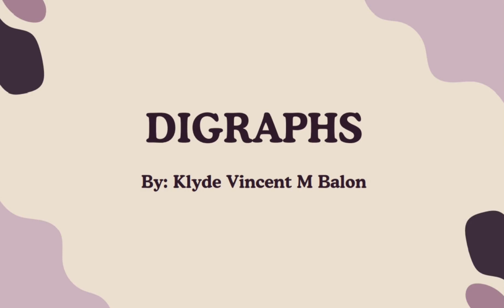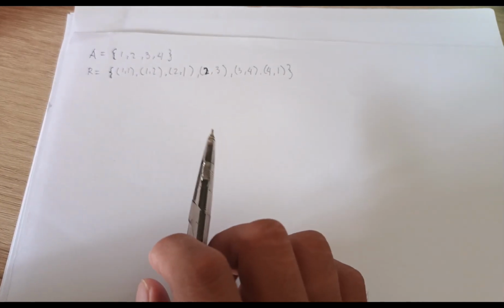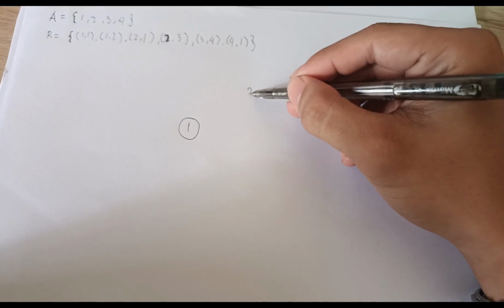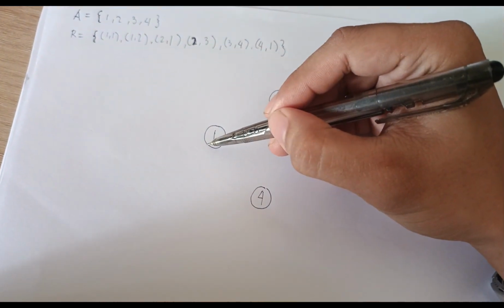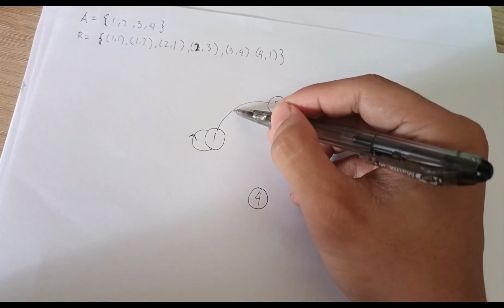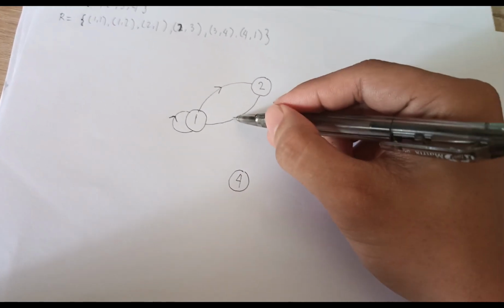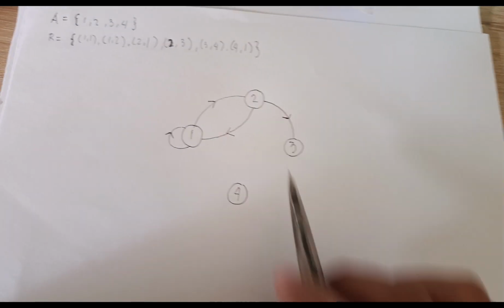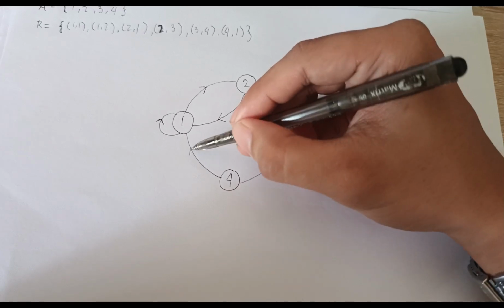DIGRAPHS AND EXAMPLES (DISCRETE MATHEMATICS)